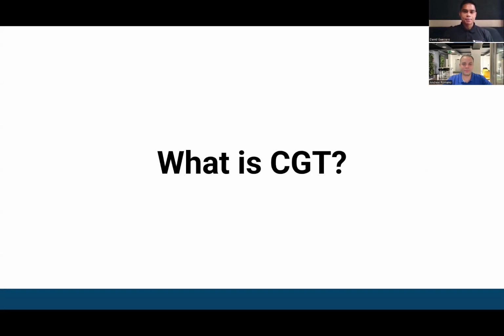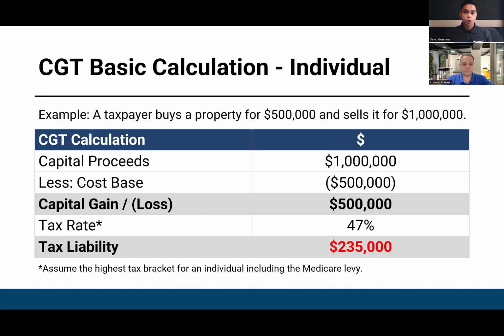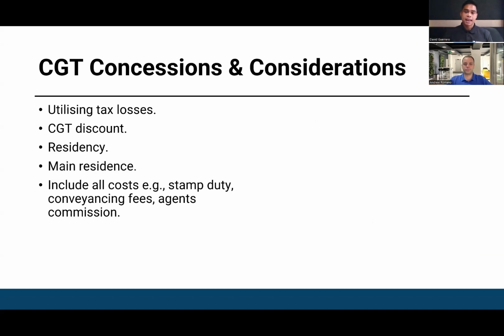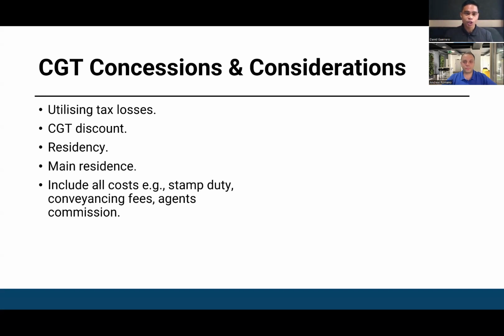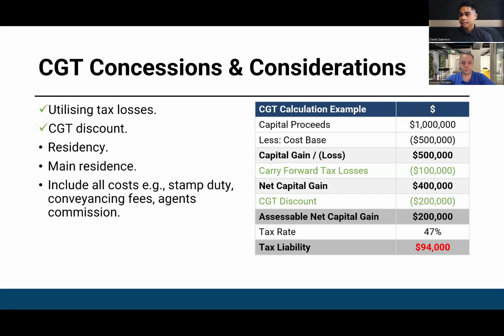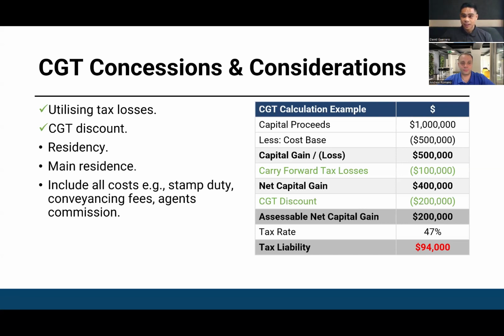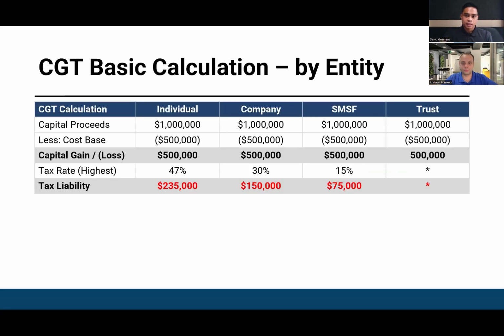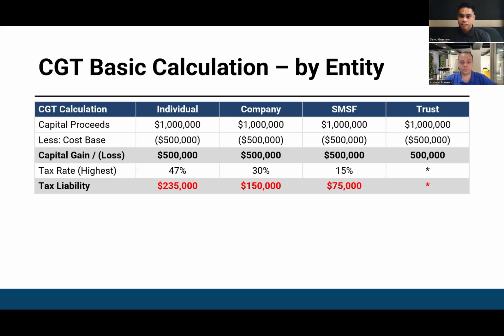Capital Gains Tax (CGT) in Australia Explained 2024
FTC Discusses:
- What is Capital Gains Tax (CGT)?
- Calculating CGT.
- CGT concessions & considerations.
- Strategic entity structuring opportunities.

About to buy or sell a property?